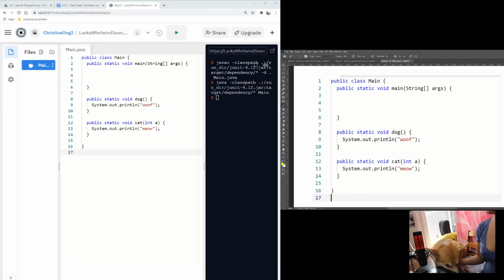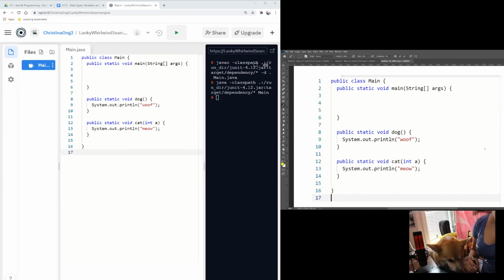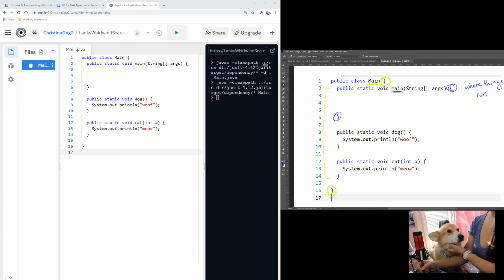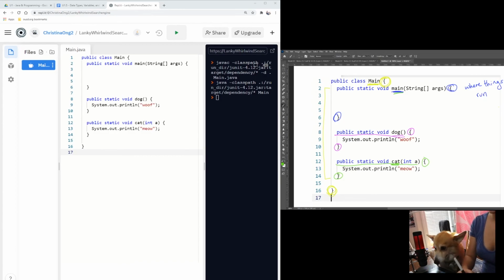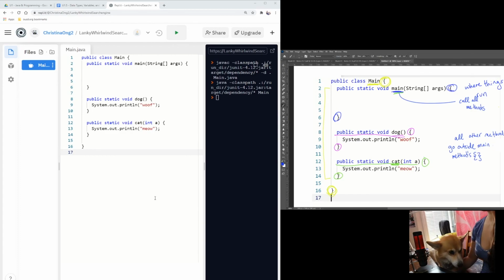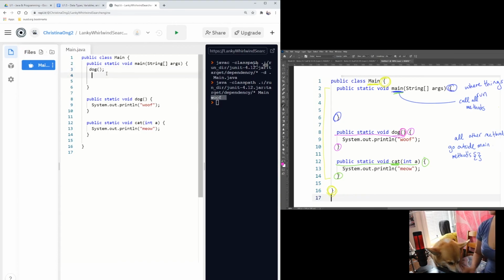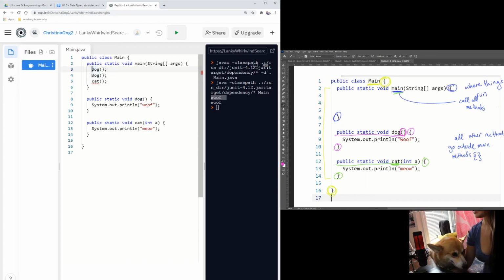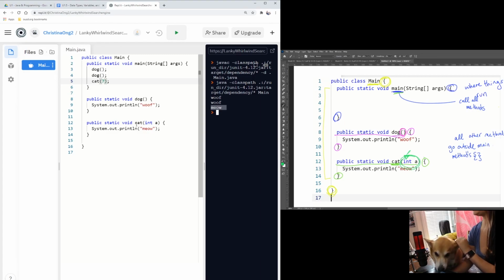U1.3 - Repl, Common Errors & Reviews on Methods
It's like 5 minutes, you don't need a description